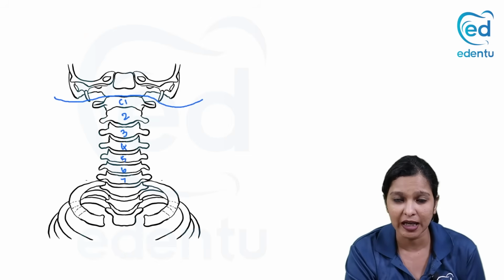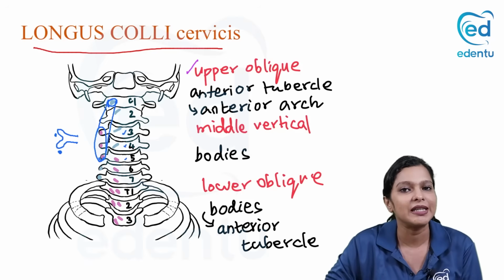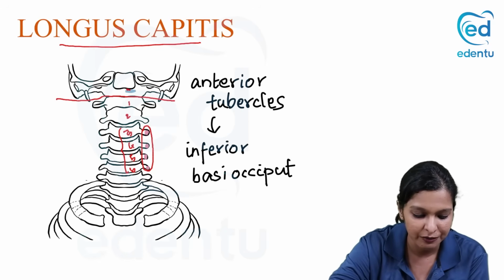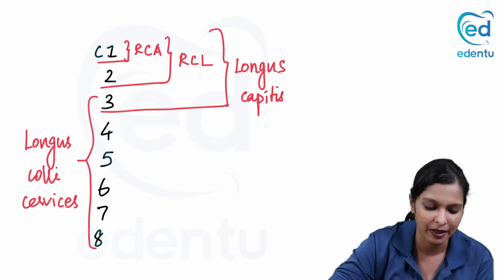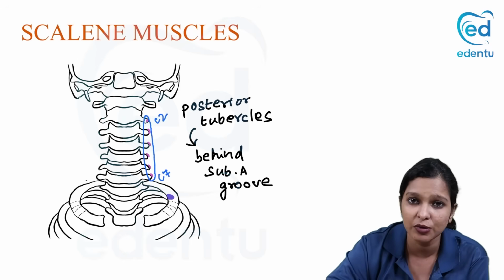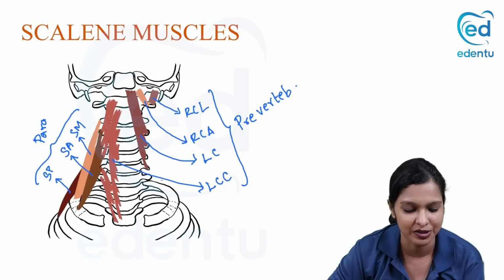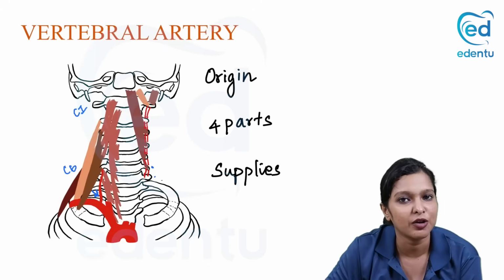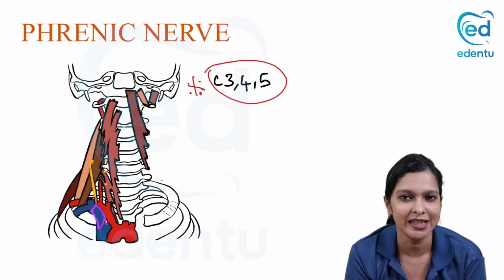Pre and para vertebral muscles